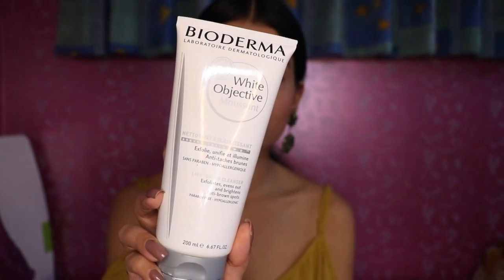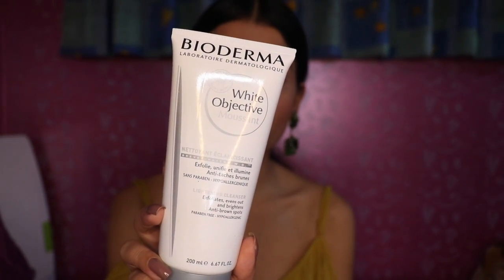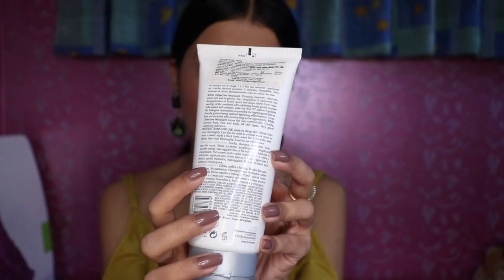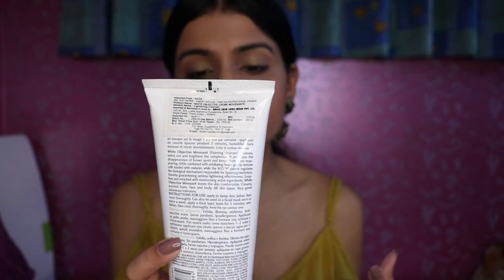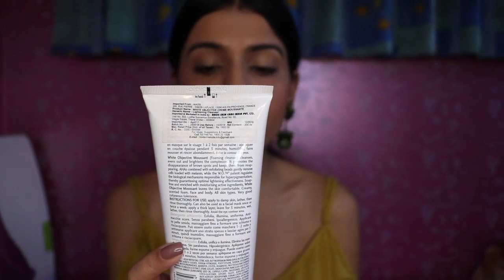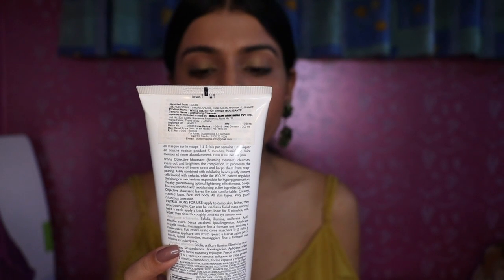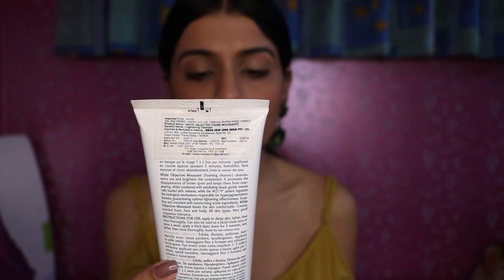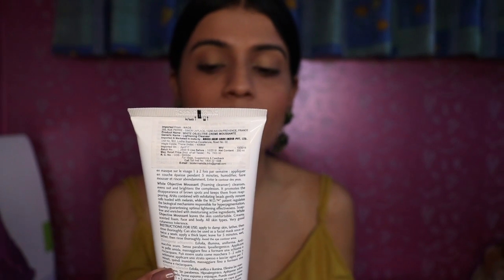BIODERMA White Objective Moussant Honest Review | Skin Brightening Cleanser | Nidhi Chaudhary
Hi everyone!

Today I am reviewing about the bioderma white objective moussant cleanser. The product is paraben free and hypoallergenic. It is suitable for every skin type as the texture is creamy moussy with gel base. It also has mild exfoliating beads AHA in it which is going to remove the dead cells of your skin and will also help in decreasing the melanin production. Though the product is bit pricey but it works, you can actually see the difference after using it.